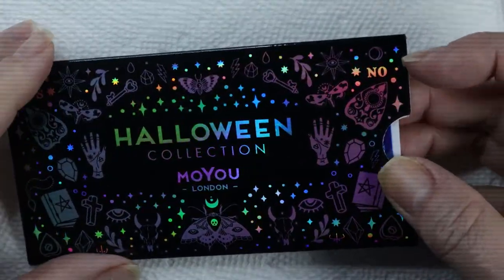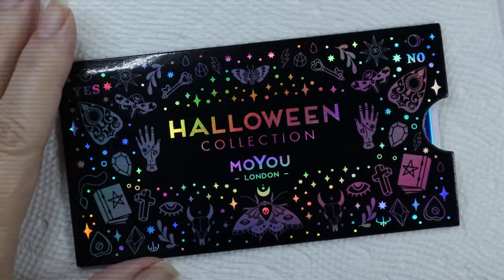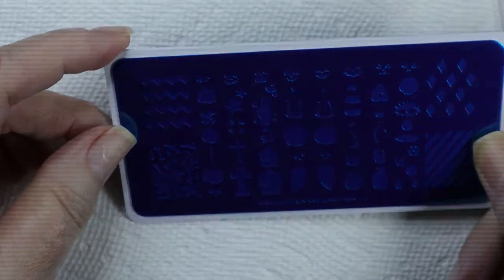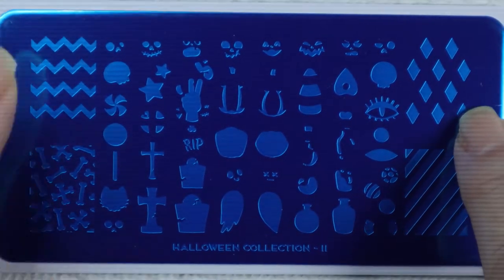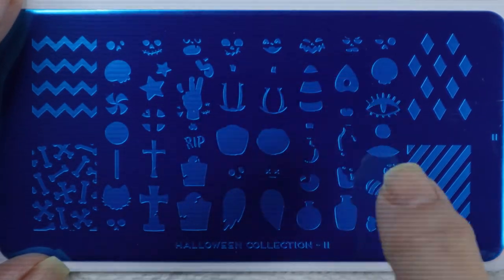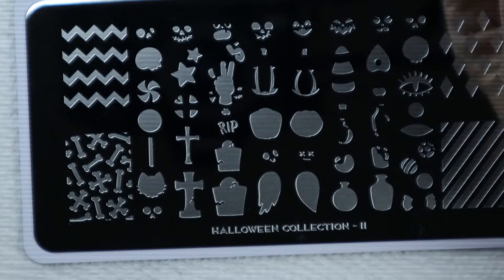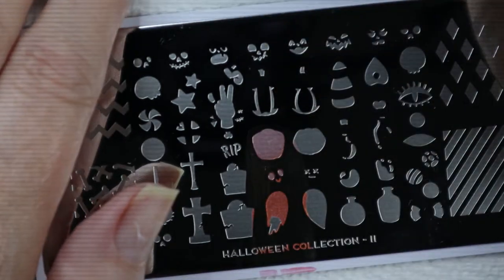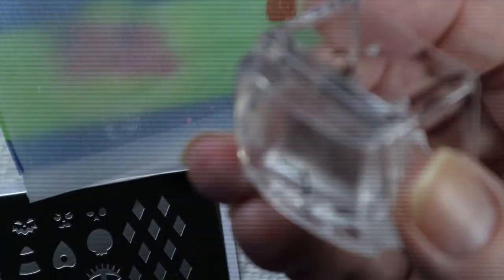Seven Plates in 17 Minutes a Halloween Plate Review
Hello! It is getting near the spooky ghoul day (Halloween).

These seven plates arrived and I had to show you all of them. In this video I will review seven brand new Halloween plates from MoYou London, Uber Chic, What's Up, and Maniology, all are really cute.

I thought it would be fun to show you all of the images on the plates, since sometimes it is hard to see the images in photos on the websites your searching, please Enjoy!

Thanks
Sandra